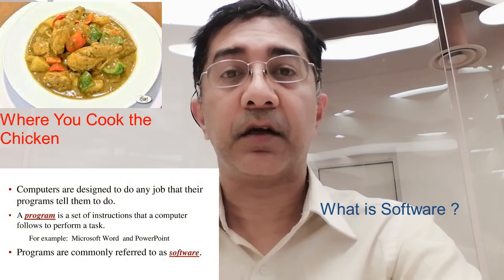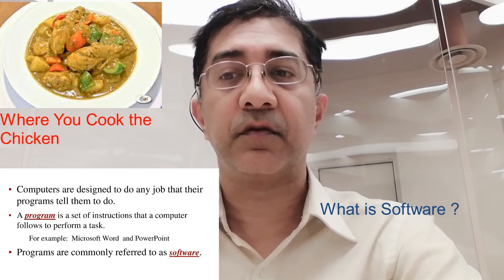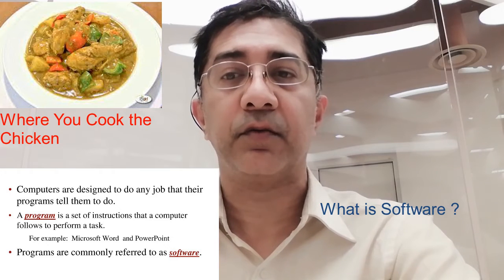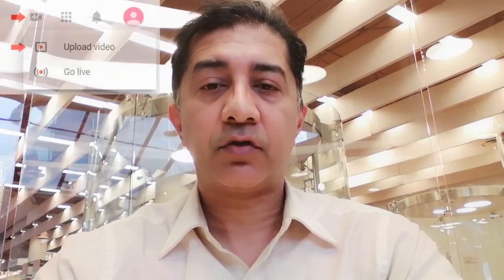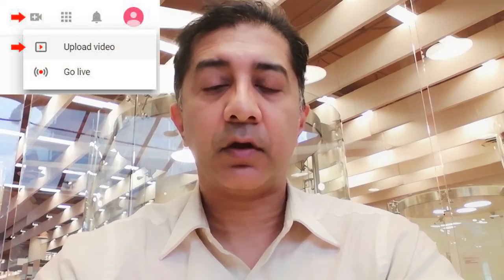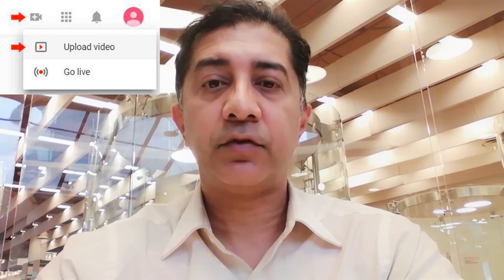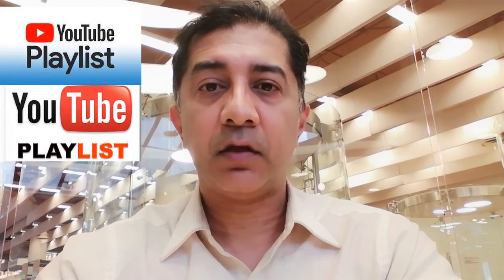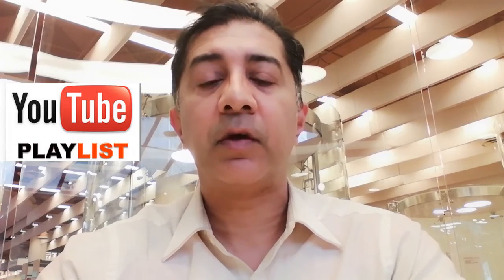Firmware Explained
Firmware Explained - What is it ?